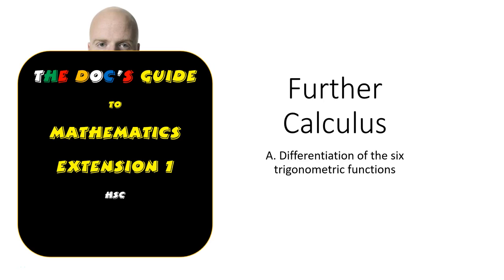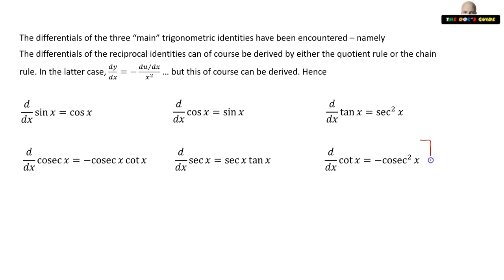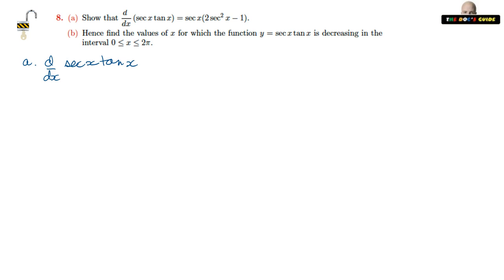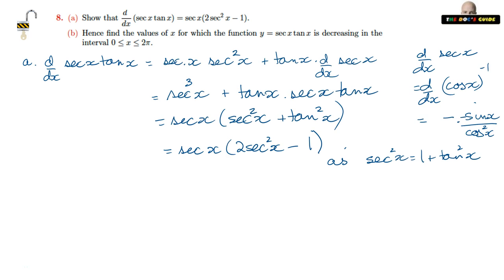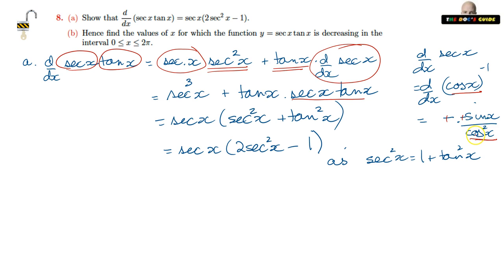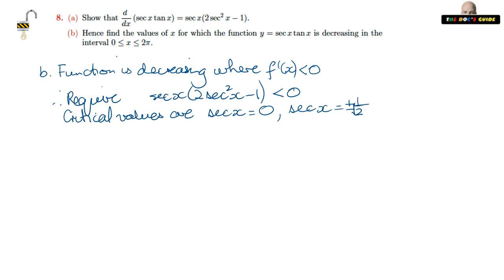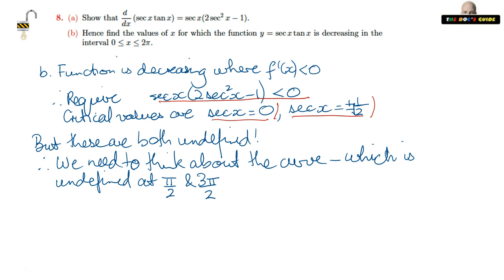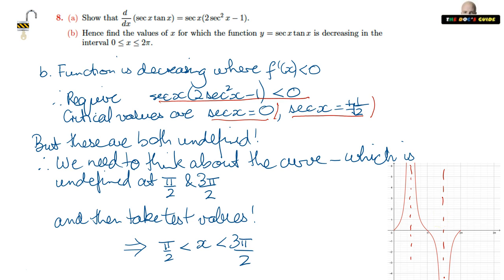Differentiation of the six trigonometric functions